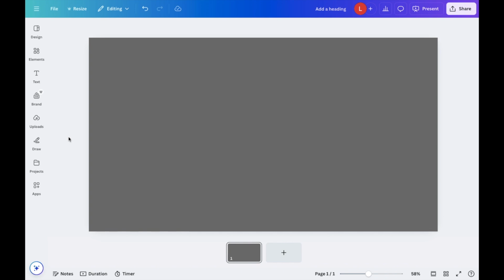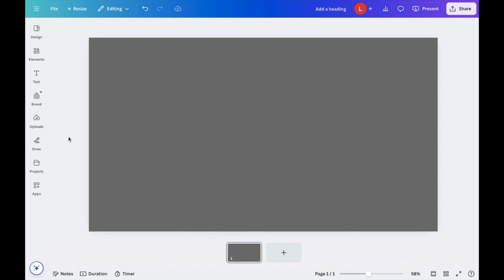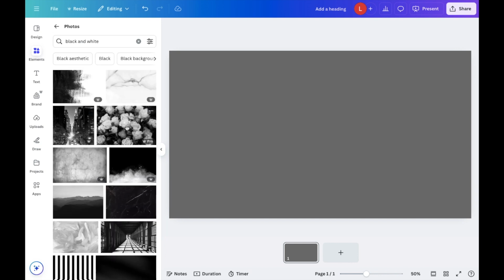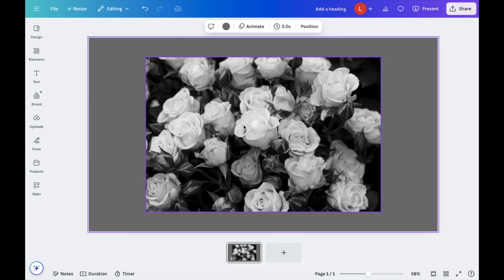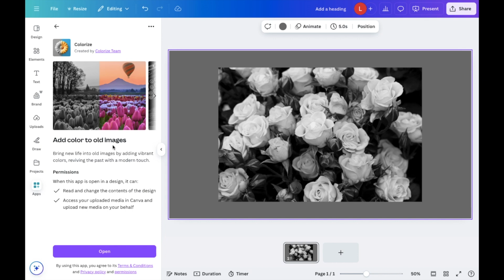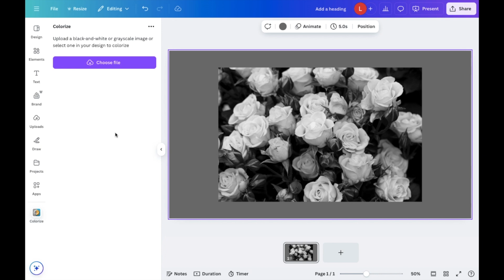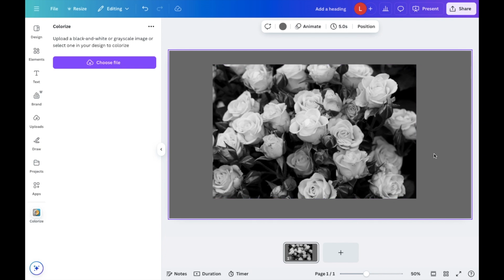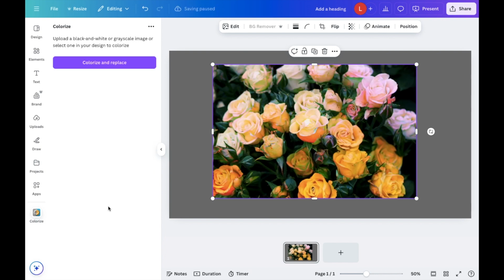How To Add Color To Old Images On Canva (Desktop) | Step By Step Guide - Canva Tutorial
Learn how to add color to old images on Canva (Desktop) with this step-by-step guide. This tutorial walks you through enhancing black-and-white or faded photos using Canva’s editing tools. Whether you’re restoring vintage photos for personal projects, social media, or marketing materials, this guide ensures you can easily apply color adjustments, filters, and overlays in Canva to bring old images back to life with vibrant, modern tones.

How to add color to old images on Canva desktop step by step, Best way to colorize black-and-white photos in Canva, Complete guide to restoring vintage photos with color in Canva, Step-by-step tutorial for enhancing faded images using Canva, Canva tips for bringing old photos to life with color adjustments